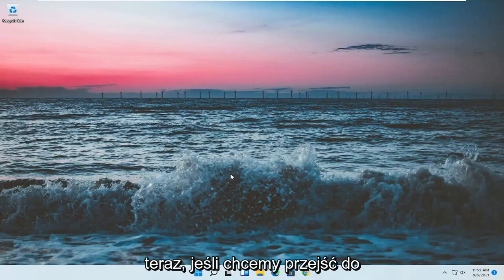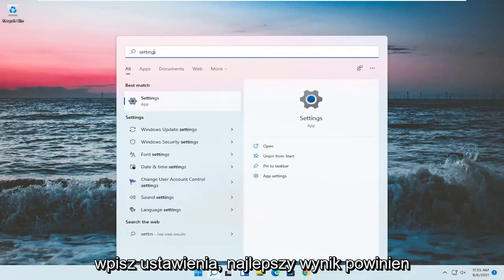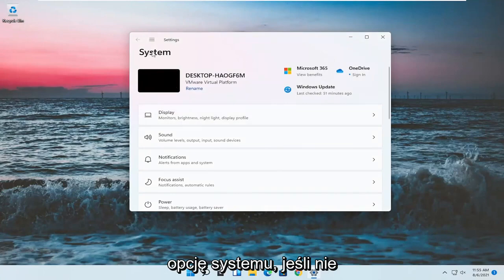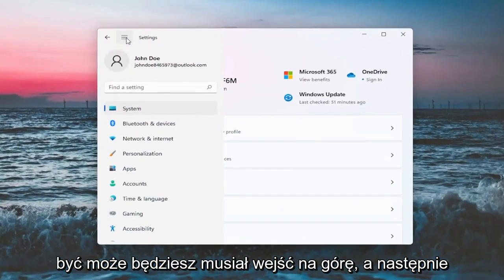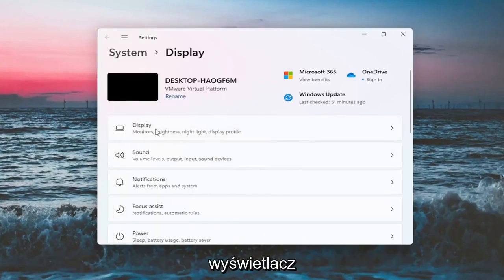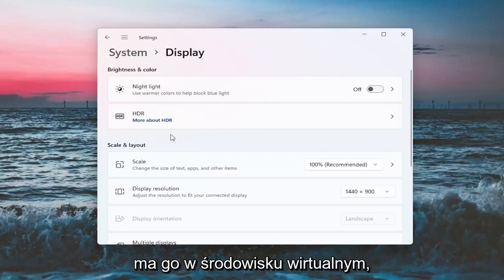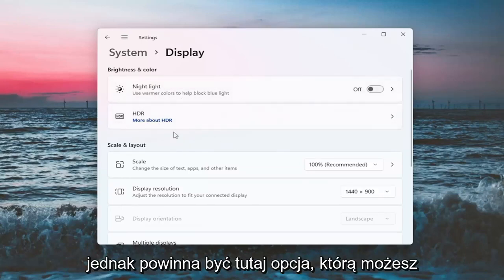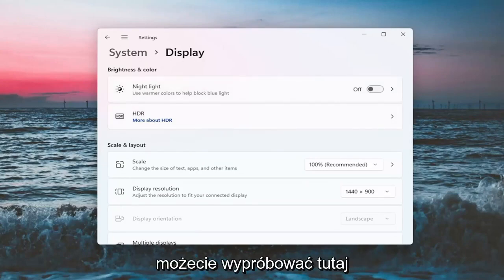ZMIEŃ JASNOŚĆ WYŚWIETLACZA W WINDOWS 11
Proste sposoby dostosowania jasności ekranu w systemie Windows 11 [samouczek]

Jeśli spędzasz dużo czasu na komputerze lub urządzeniu z systemem Windows 11, wiedza o tym, jak zwiększyć jasność i jak ją obniżyć, może się przydać. To ustawienie jest szczególnie ważne w przypadku korzystania z laptopa lub tabletu, ponieważ niezależnie od tego, czy znajdujesz się w pomieszczeniu, czy na zewnątrz, może być konieczne dostosowanie jasności wyświetlacza do otoczenia. Na szczęście system Windows 11 oferuje kilka opcji zmiany tego ustawienia.